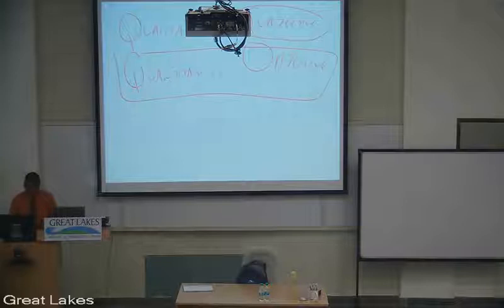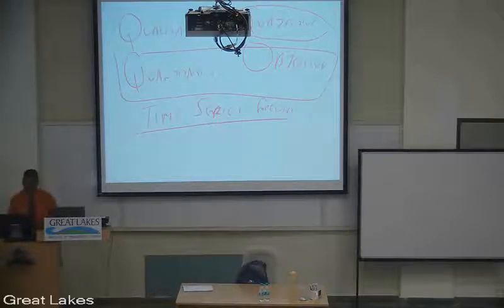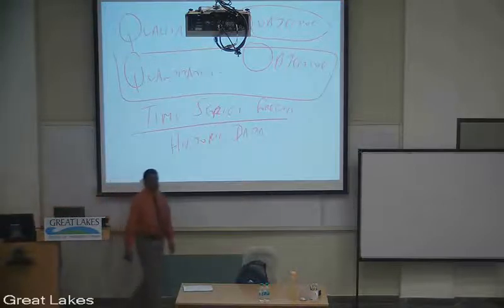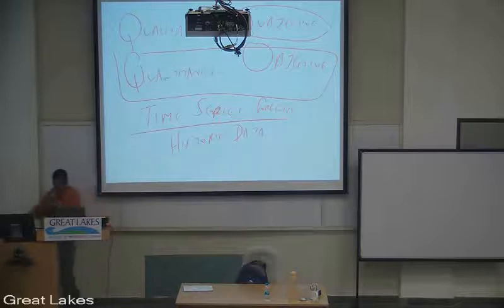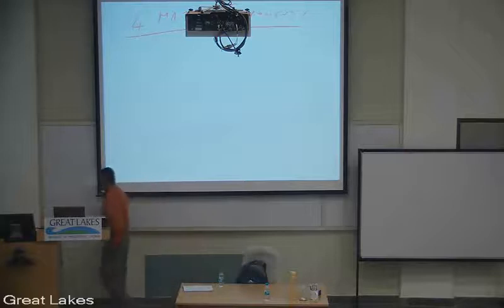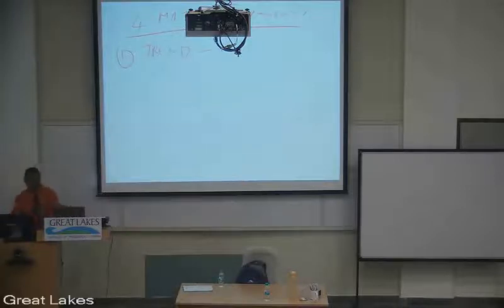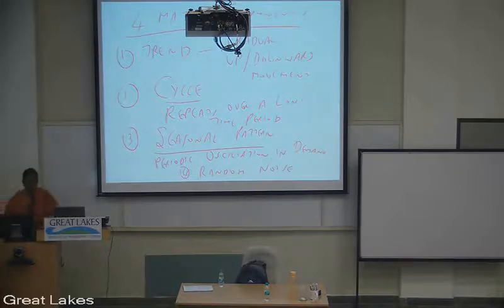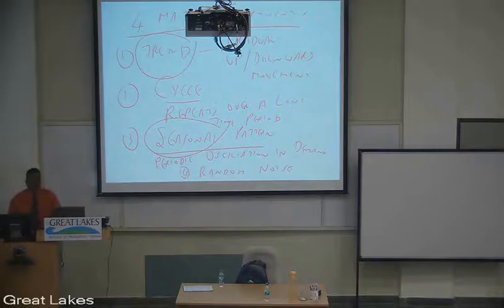What is Time Series Forecasting? | Components and Models of Times Series Forecasting -Great Learning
TimeSeriesForecasting | Learn what is time series forecasting, components of time series forecasting and how different time series forecasting models works. Time series analysis comprises methods for analyzing time series data in order to extract meaningful statistics and other characteristics of the data. Time series forecasting is the use of a model to predict future values based on previously observed values.